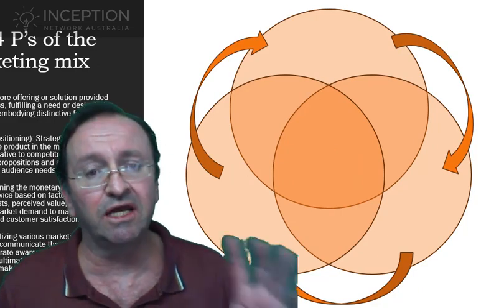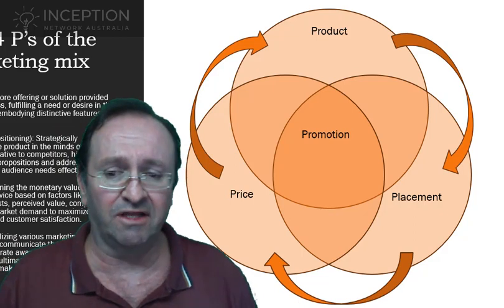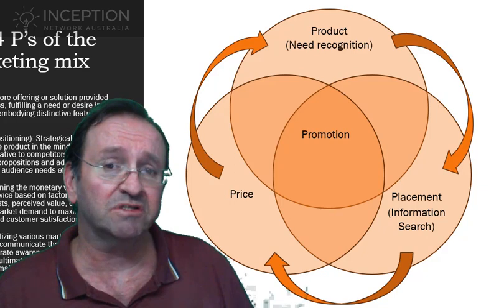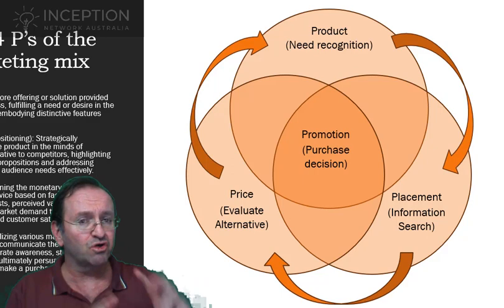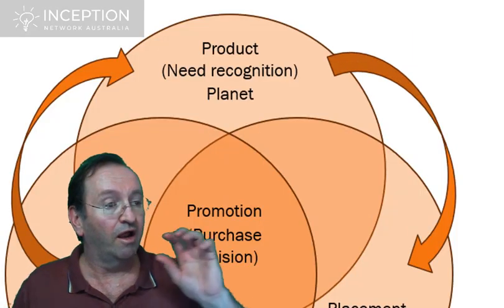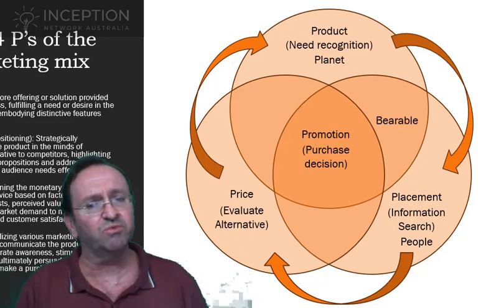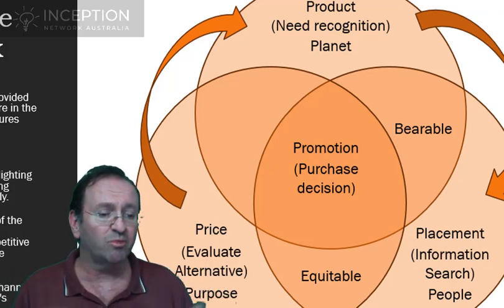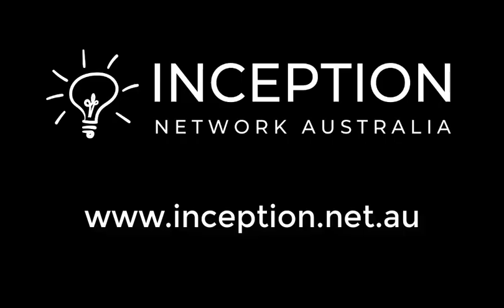Marketing mix Plus buyer behaviour sustainable business part 1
Special shoutout to Julie Bannister from Key Business Network as a bit of inspiration for this video. I love the educational component of this networking group, particularly when it comes to developing new businesses and creating sustainable small businesses.

Here is the theory behind it, and if you want help to put it into practice, we can meet up at a KBN event across SE Qld and have a face-to-face chat.